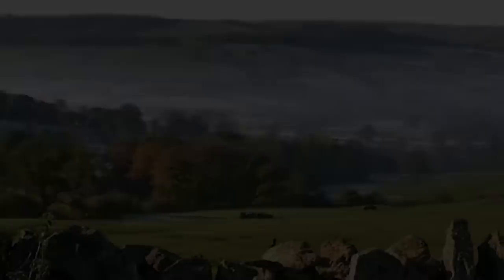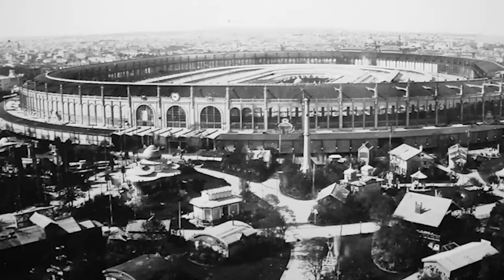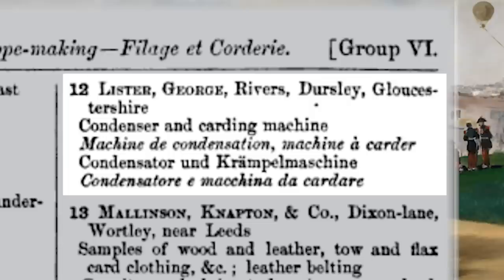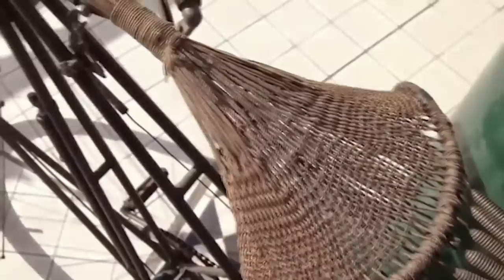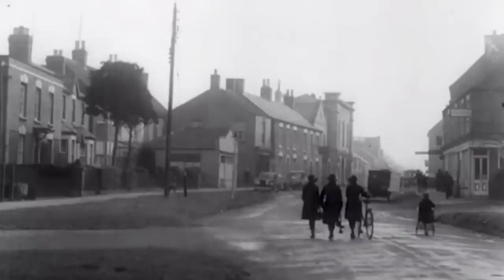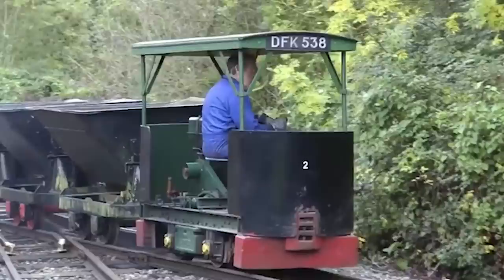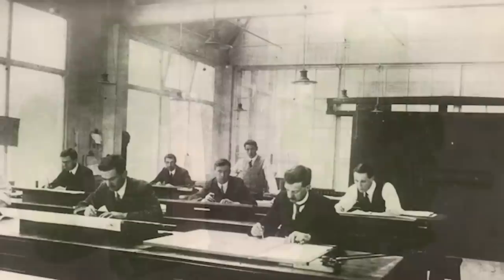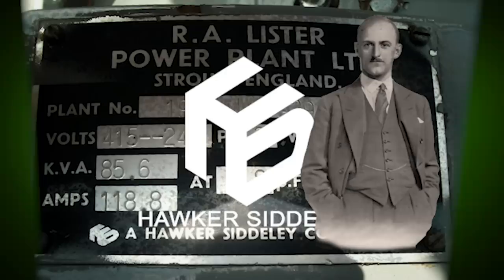The Lister Story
A short history of R.A. Lister & Co., Dursley, Gloucestershire, UK, produced for Bicton Park Botanical Gardens who are staging a new exhibition of Lister products in 2020.
Lister was one of the largest producers of stationary petrol and diesel engines used in agriculture, mining, construction and many other sectors of engineering.